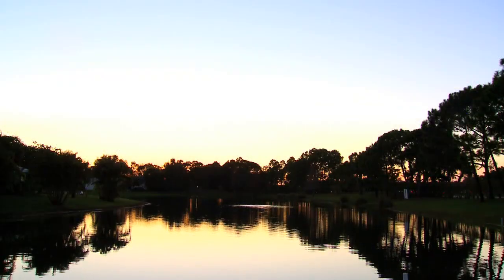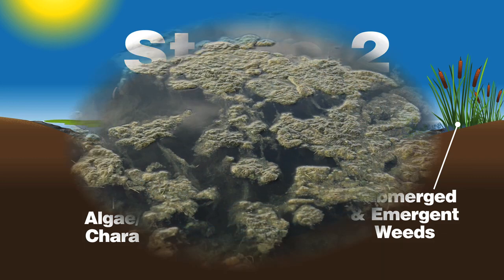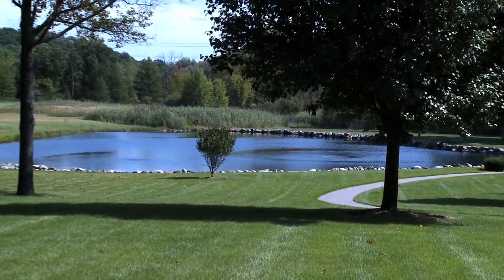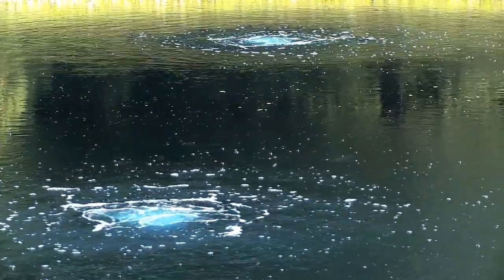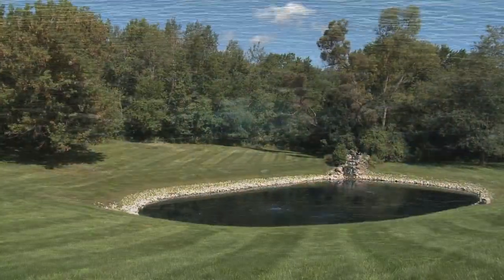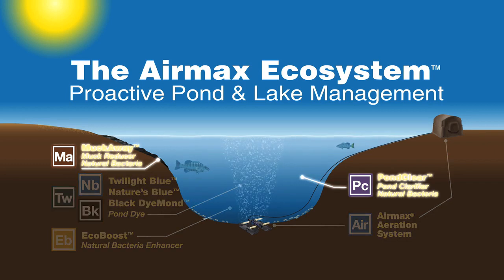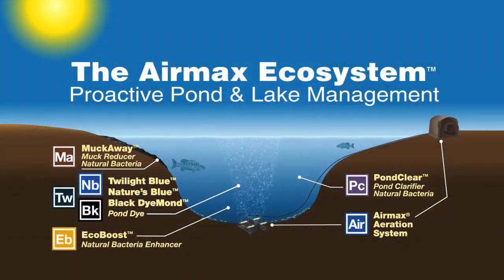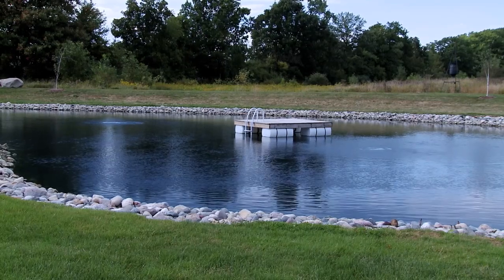Airmax® EcoSystem™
Learn about the Airmax® EcoSystem™ and the proactive response to pond management.